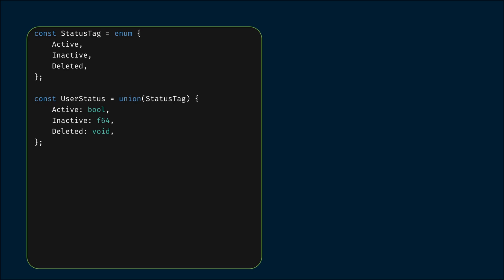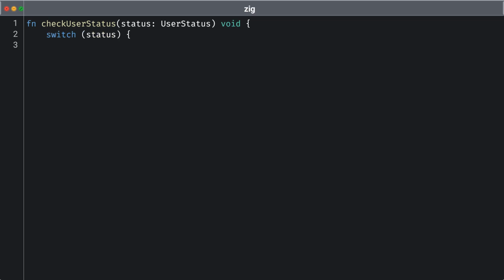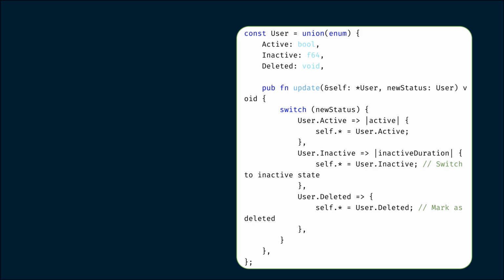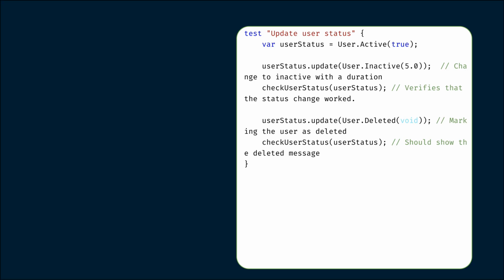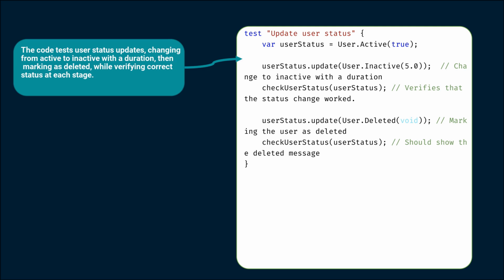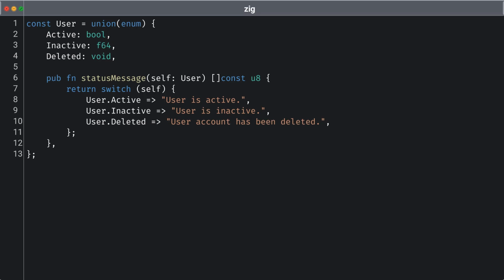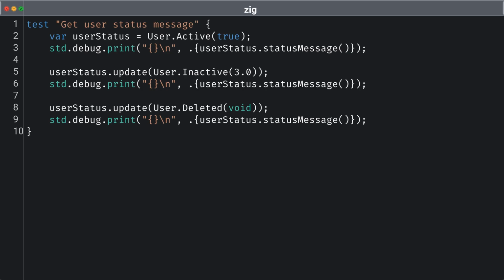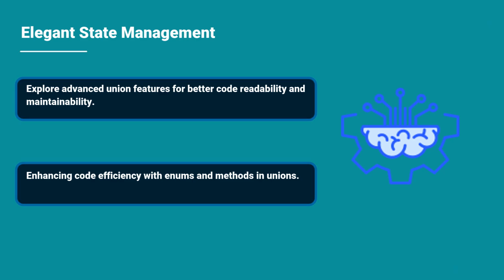💡 Master Zig Unions: Memory-Efficient & Safe Multi-Type Coding! 🖥️✨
Dive deep into Zig unions and discover how to manage multiple data types safely and efficiently! In this video, we cover:

Defining bare unions 🧩
Switching active fields safely 🔄
Tagged unions for robust state management ✅
Using pointers for in-place updates 🖊️
Evaluating truthiness of union values ✔️
Dynamically accessing field names with @tagName 📛

Learn how unions can make your code cleaner, safer, and more memory-efficient. Perfect for Zig programmers looking to level up their skills!